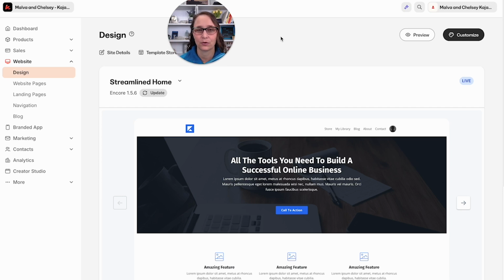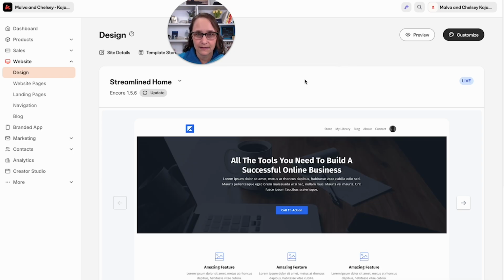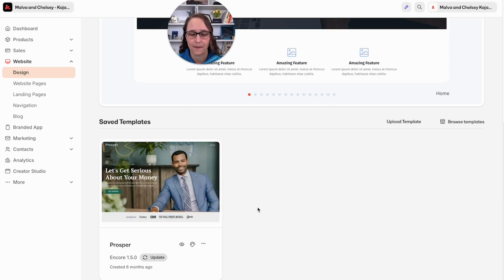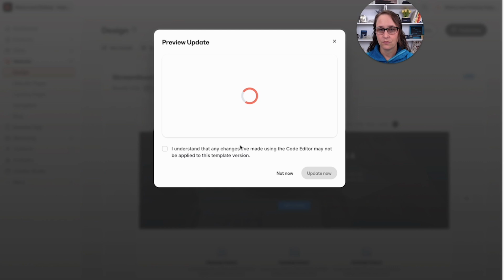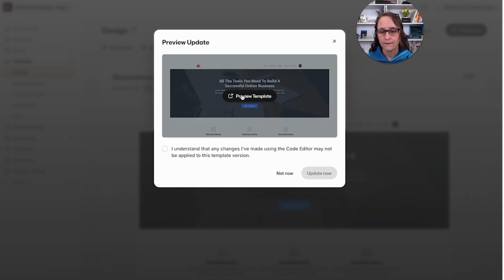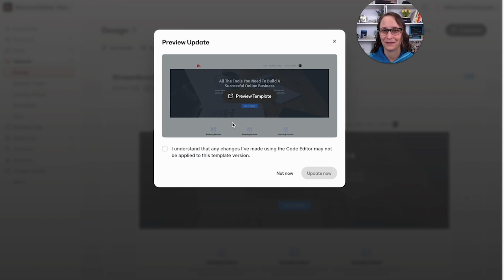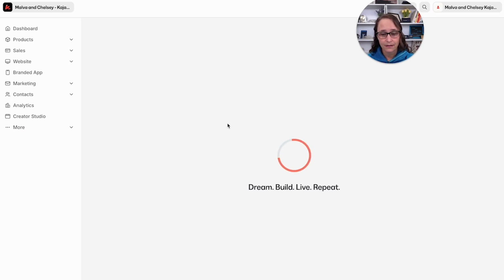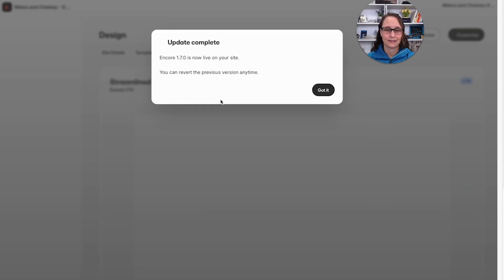How to Update Your Kajabi Website Theme - Kajabi Tutorial 2024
Learn how to update your Kajabi website theme with this step-by-step tutorial, plus learn some expert tips along the way.